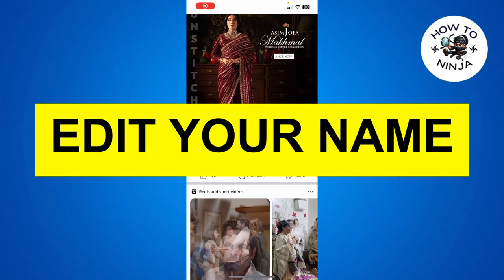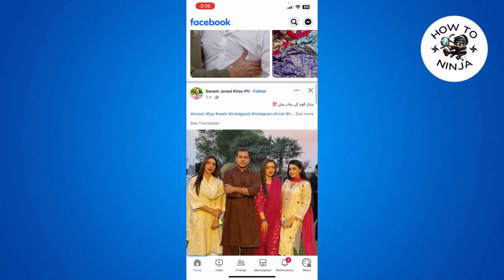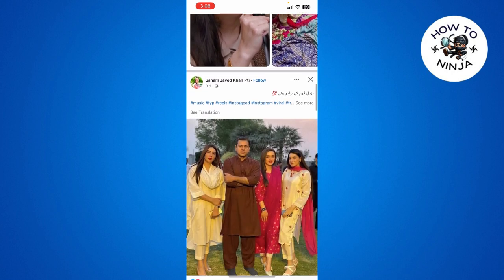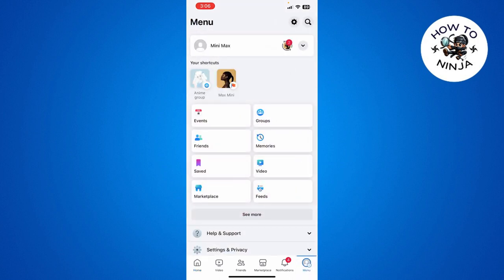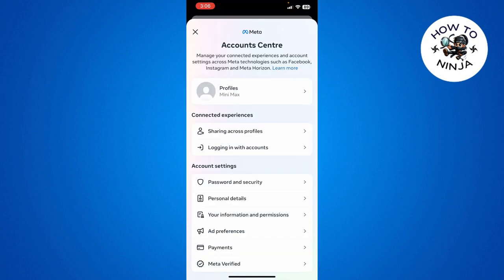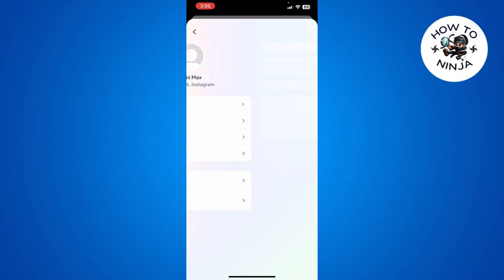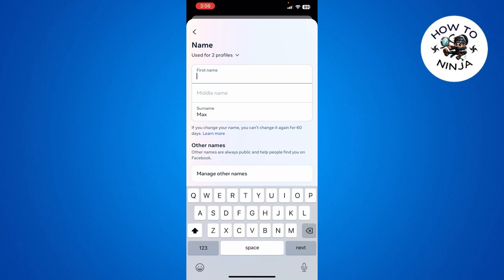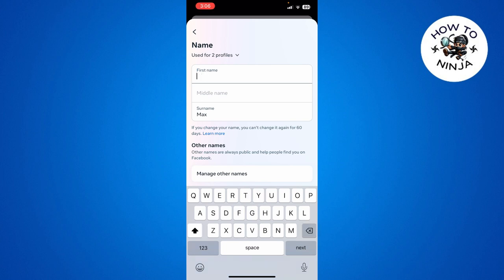How to EDIT YOUR NAME on Facebook (2025)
In this video, I will show you how to edit your name on Facebook in just a few steps. You will learn how to change your name, nickname, or display name on your personal or business profile. Whether you want to update your name for personal or professional reasons, this video will help you do it easily and quickly.

00:00 Intro
00:10 How to Edit Your Name on Facebook